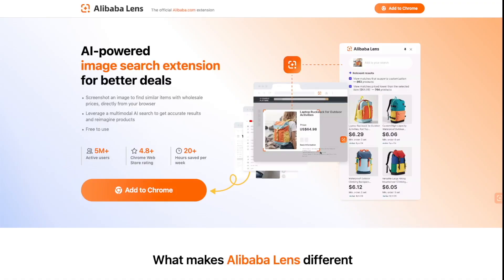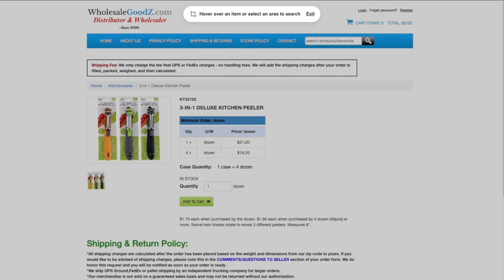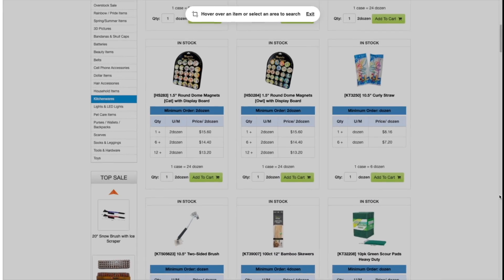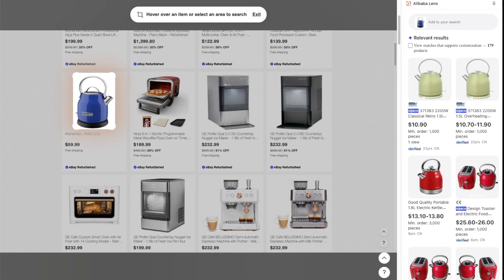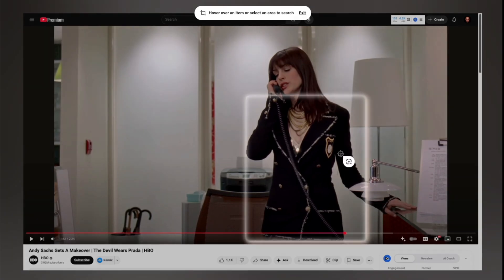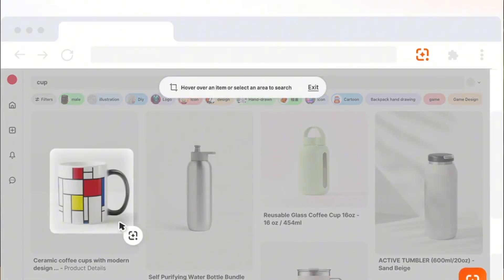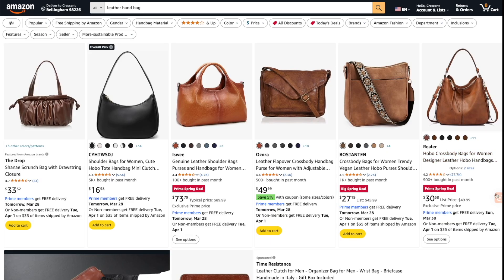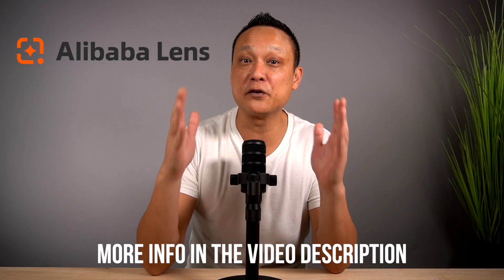New AI Tool Finds Competitive Wholesale Prices & Increase Your Profits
This new AI tool helps you find competitive product prices for your Amazon FBA store, dropshipping, or private label brand without all of the hassle. Alibaba Lens, is a powerful Chrome extension by Alibaba.com that lets you image-search products online and instantly find wholesale prices, customization options, and verified suppliers with just one click—all without leaving your browser.

You can install Alibaba Lens from the Chrome Web Store today and turn every website into your sourcing advantage!

Key Features:
One-click image search without tab-switching
Compare retail vs. wholesale prices instantly
Filter for customizable products
AI Powered by multi-modal search (image + text search)
Access over 200 million global supplier listings

Follow Alibaba Lens: @alibaba.comofficial